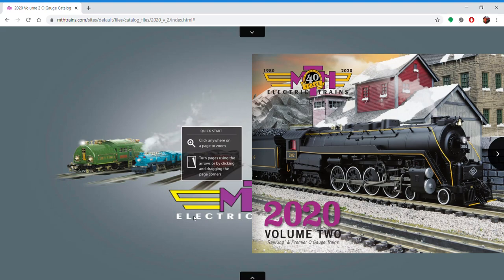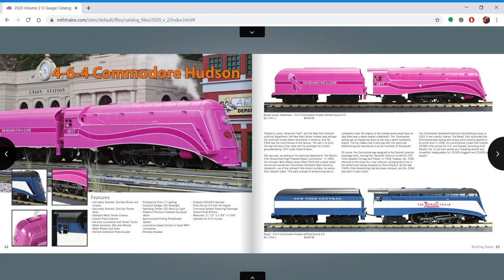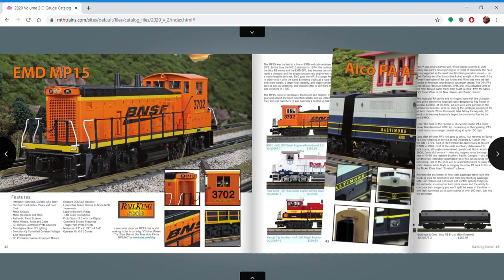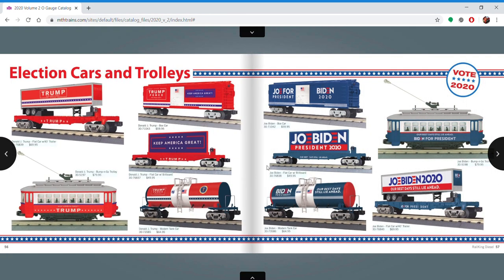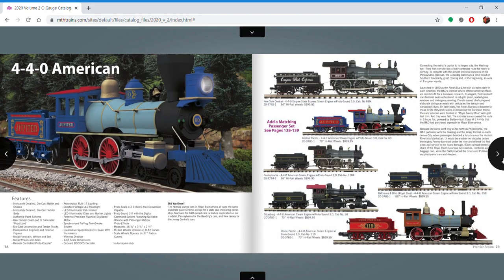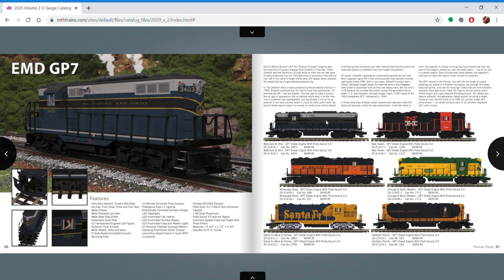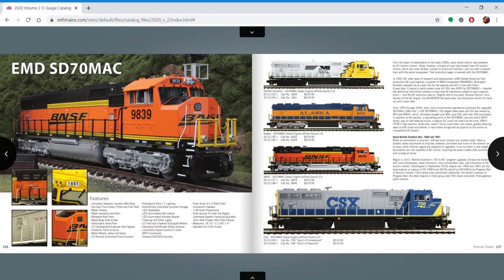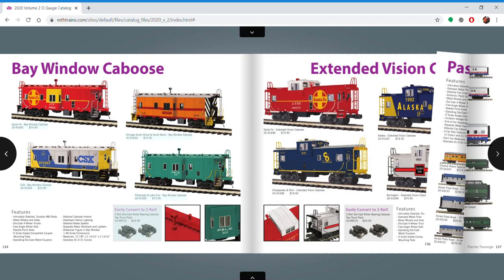MTH 2020 V2 Catalog - My Thoughts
My thoughts on the new MTH Catalog. Overall it was ok. I really wish they would improve their switchers with fixed pilots at least.
Video Equipment:
Camera (Photos/Video): Samsung S7 Edge
Microphones: Radio Shack 3303043 Super-Cardioid Dynamic/ Radio Shack 33-3001 Unidirectional Dynamic
Audio: Audacity
Thanks all for the continued support!
Until the next video Y'all have a great one- Matt-Trainlover9943
Note:
The video you're about to watch showcases the use of productsand tools that are intented for use by people 14 years of age or older. The manufactures of the products have specific age ranges for the items they produce. This is due to them having small parts (a choking hazard) and the use of lubricates such grease and oil which could be dangerous if used incorrectly
Any person under the age of 13, should not be watching this video and should be on a more age-appropriate platform like YouTube Kids.
Once again, this video is not made for children!
All videos and photos posted are mine and may not be used unless you ask me and give me credit where the video(s) and/or photo(s) are used. Thank you for understanding.